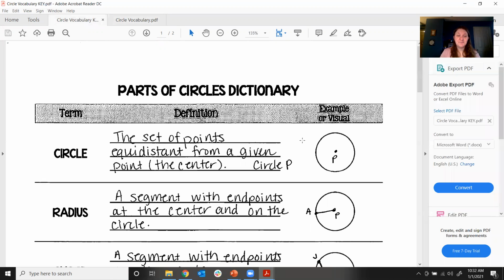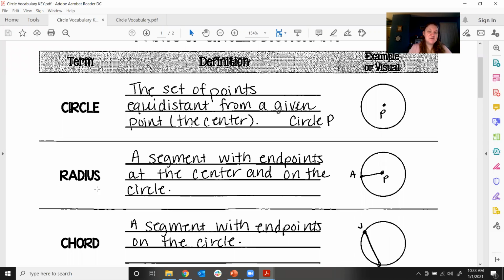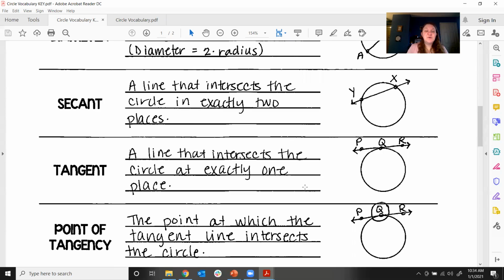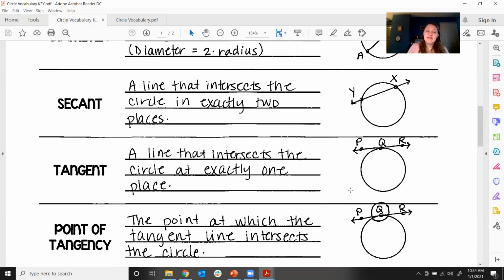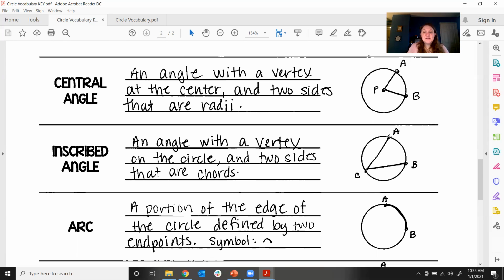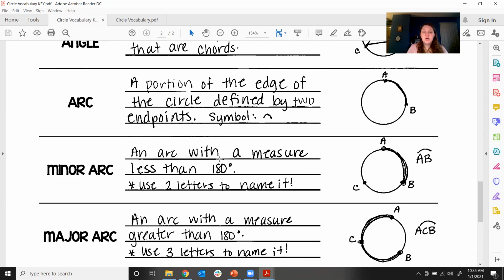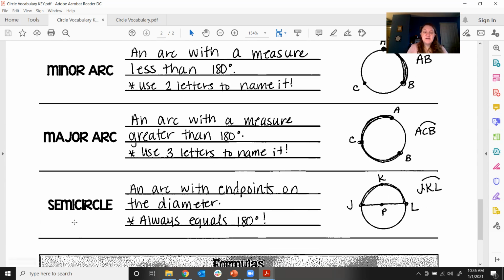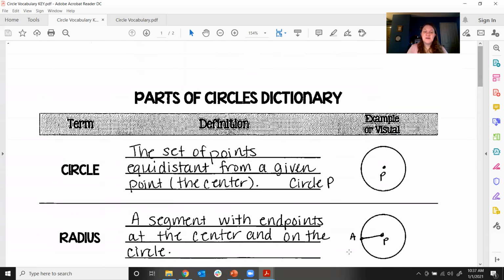Circles Vocab Review